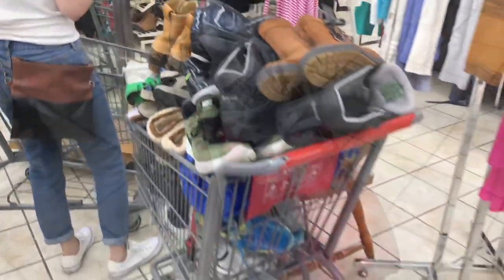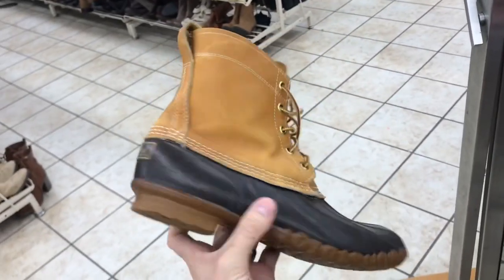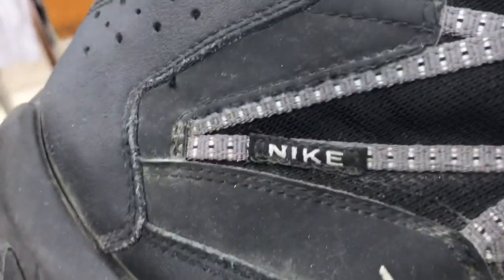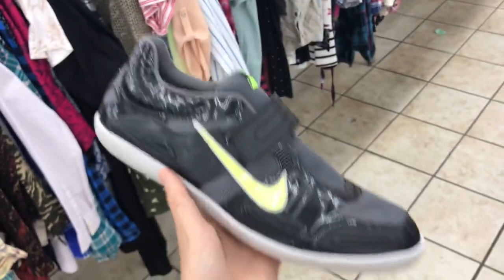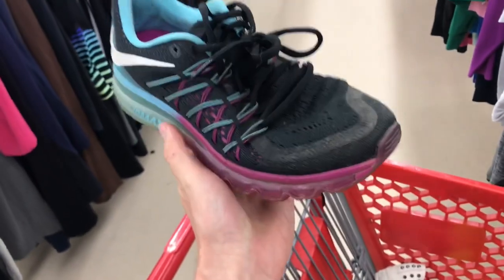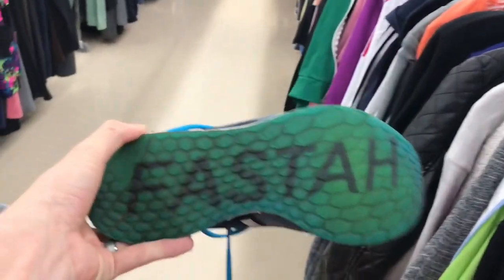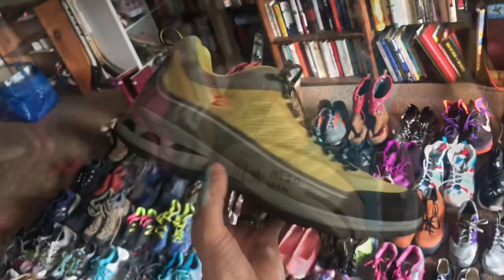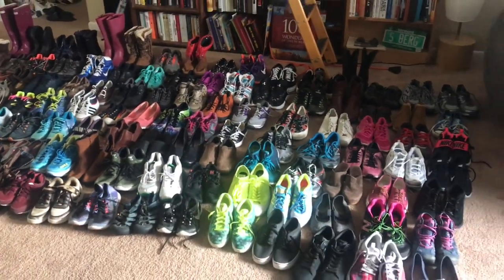112 Pair Thrift Haul (Goodwill, Salvation Army, Savers, Plato’s Closet)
Here is a breakdown of our 112 Pair Thrift Haul. Buy Cost was $7.63 per pair when all was said and done. Let us know if you have any questions. Hope this helps give you an idea of making the most out of a mini sourcing trip.